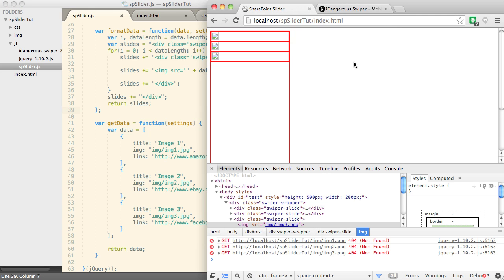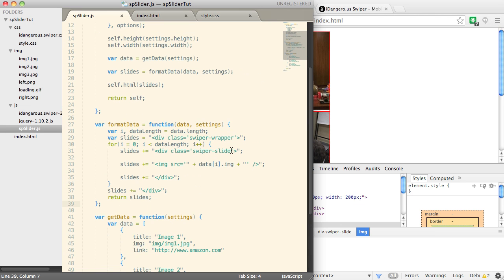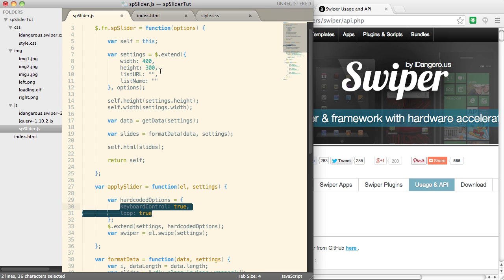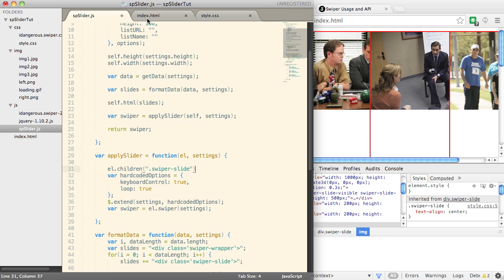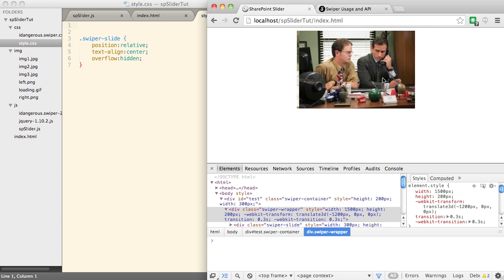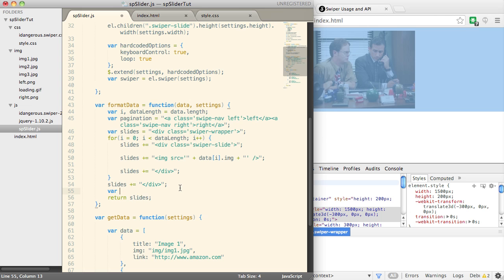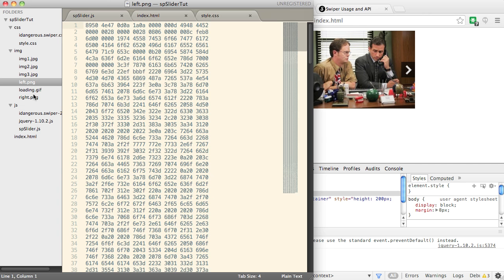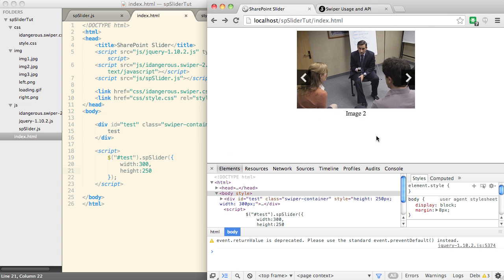Build a SharePoint Slider with a custom jQuery plugin (Part 3)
Find the full tutorial (with all video parts) This is the third step in building a custom jQuery plugin that puts a slider into SharePoint. This video covers integrating an actual slider into the code. We wrap the slider, pass it in our custom data, and keep things simple for the end user who is instantiating the plugin in SharePoint.